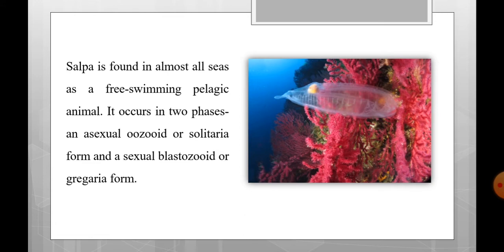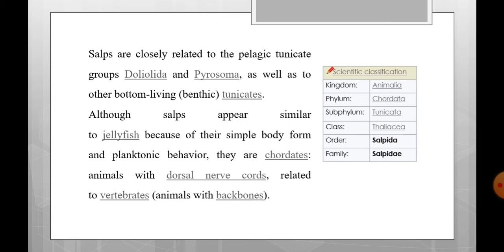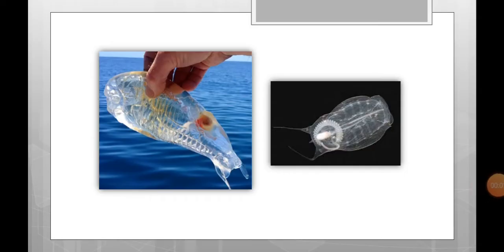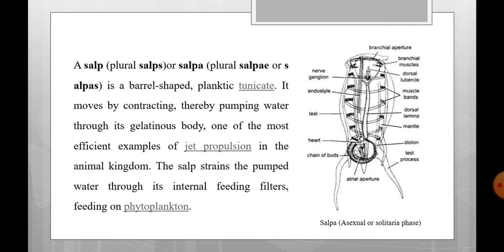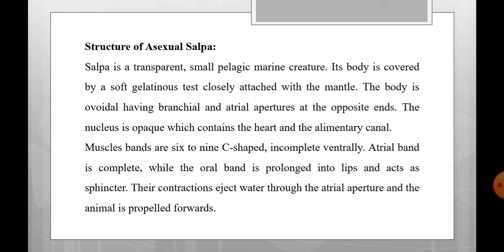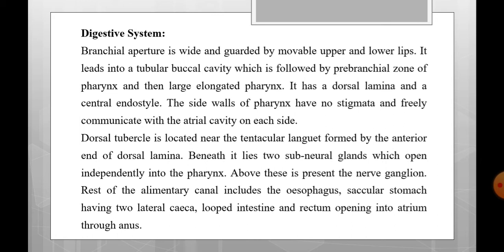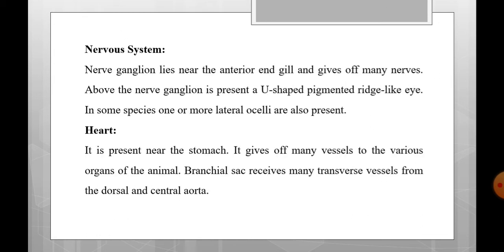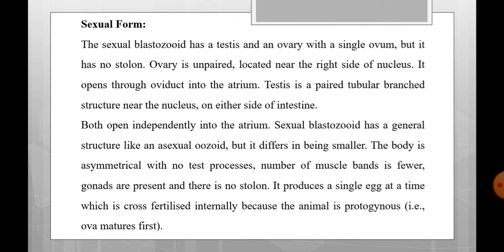Dr. Fatima Sultana, M. Sc. Sem III, Paper I, Unit I, Salpa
Life History of Salpa